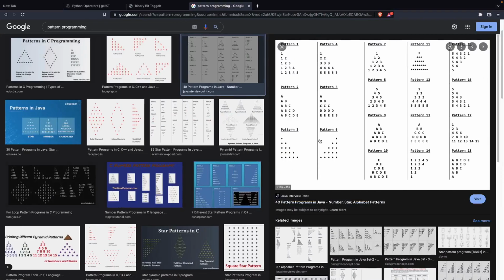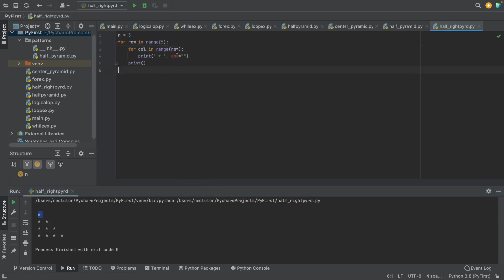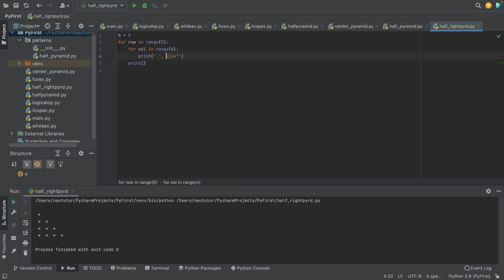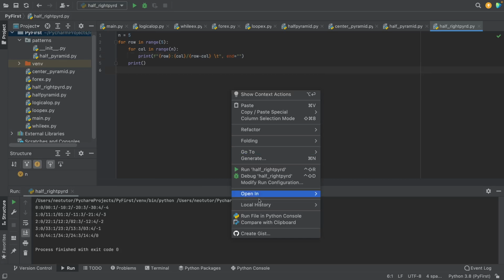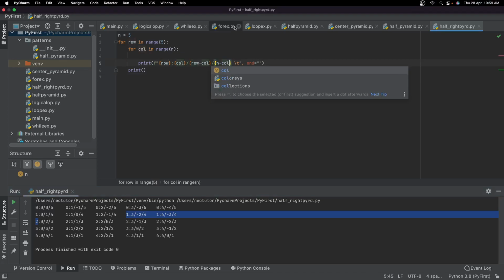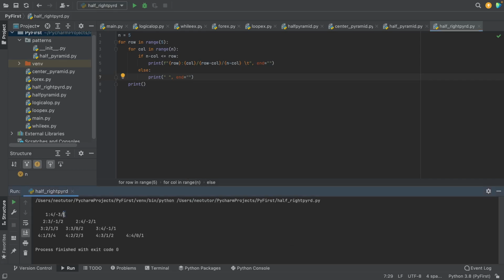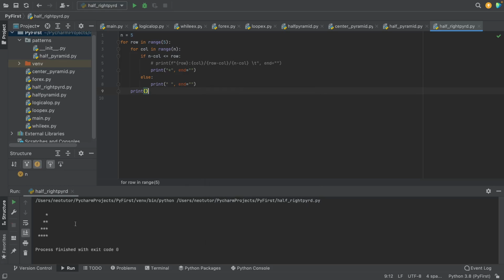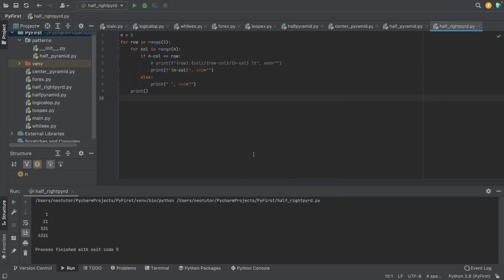Half Pyramid Right Angle Triangle using Python